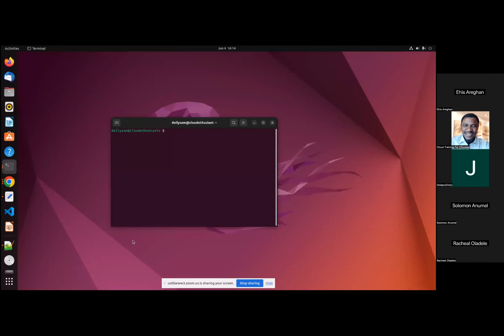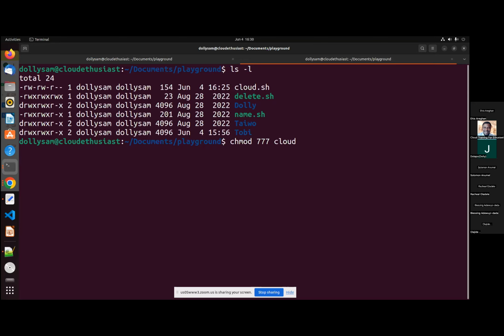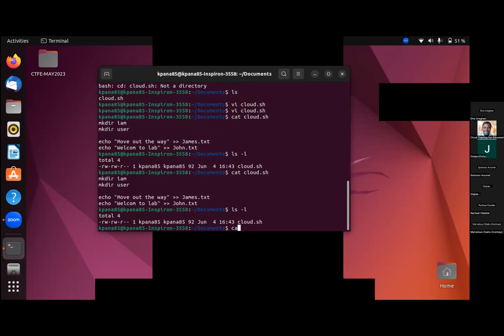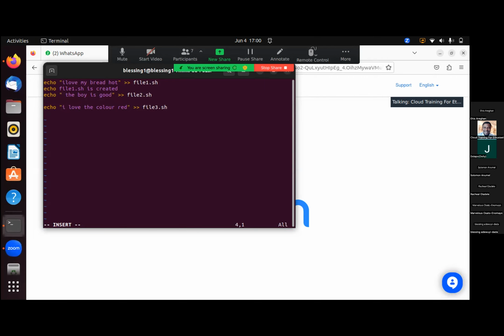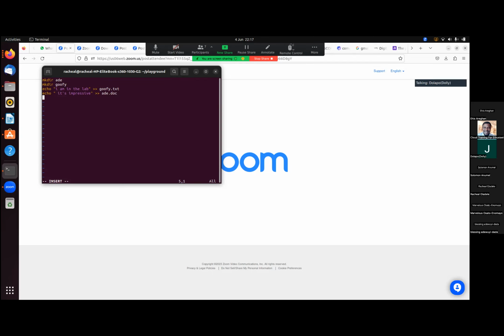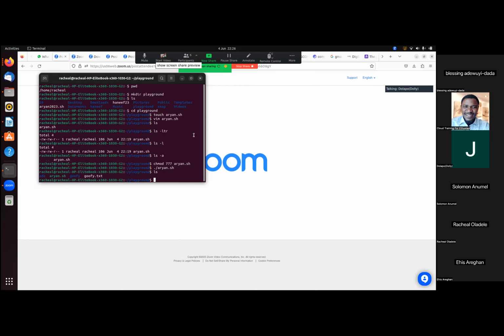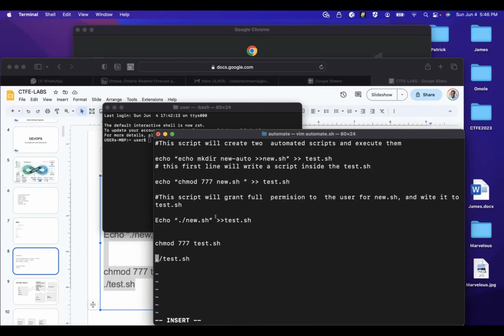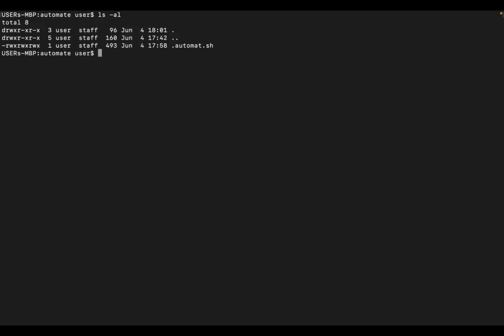🐧 Dive into the World of Linux Bash! 🖥️ Hands-On Lab Tutorial3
Join us for an exhilarating journey into the heart of Linux and bash  as we explore the power of the command line with our hands-on lab tutorial! 🚀 Whether you're a curious beginner or a seasoned Linux enthusiast, this is the perfect opportunity to sharpen your skills and unlock the true potential of the Bash shell.

In this immersive session, we'll dive deep into the Linux command line interface, unveiling its secrets and discovering the vast array of tools and commands at our disposal. From navigating directories to creating and manipulating files, we'll cover it all, empowering you to unleash your inner command line ninja.

📌 Key Topics Covered:
✅ Basic commands: ls, cd, mkdir, rm, cp, and more.
✅ File and directory management: permissions, ownership, and navigation.
✅ Shell scripting: automate tasks and unleash the true potential of the command line.

No prior experience with Linux or the command line? No problem! Our friendly instructors will guide you every step of the way, ensuring a smooth and engaging learning experience. Get ready to roll up your sleeves and immerse yourself in this hands-on lab, where you'll gain practical experience and develop the skills needed to navigate and harness the full power of Linux.

🗓️ Date: Sunday May 28, 2023
⏰ Time: 4pm - 7:15pm ET
🌐 Location: Online  Zoom, CTFE-Feb 2023

🎁 Don't miss out on this opportunity to expand your Linux knowledge and supercharge your productivity! See you there! 🚀🐧